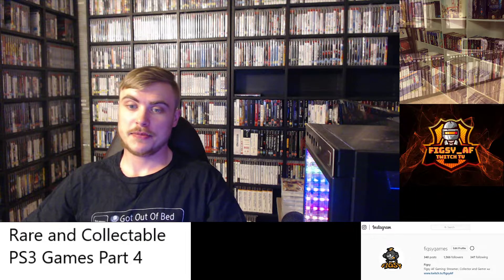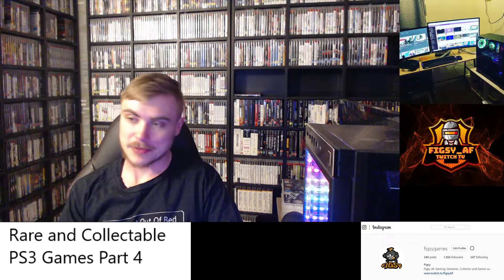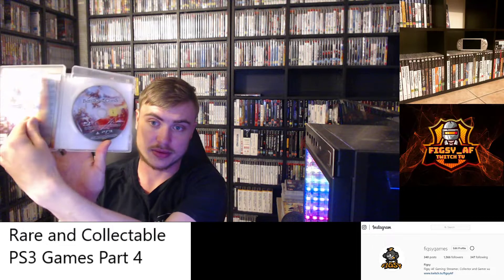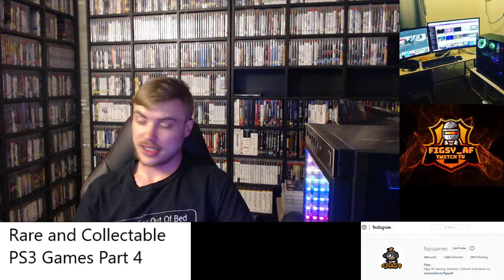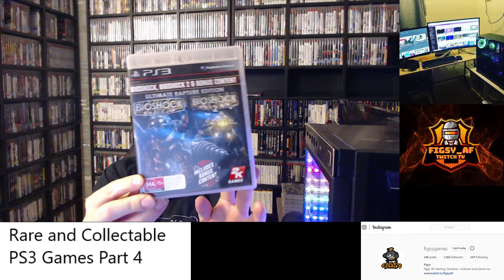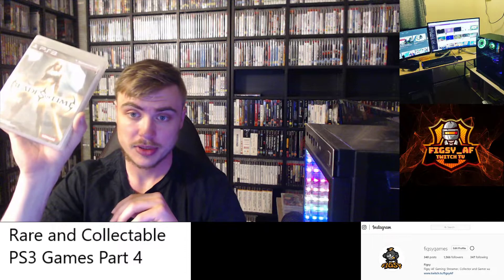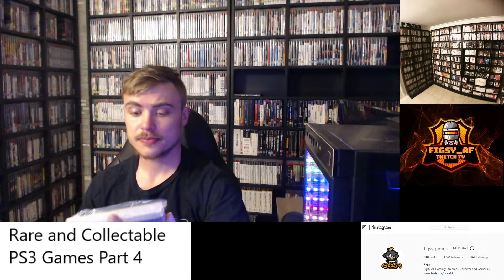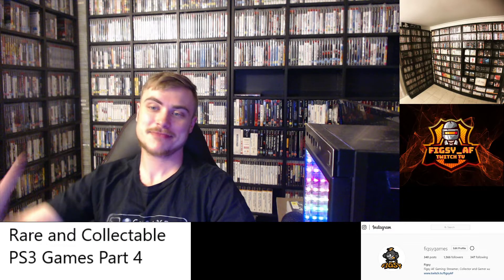Rare and Collectable PS3 Games Part 4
Join the PS3 Collectors group on FB

GAMES:

Baja Edge of Control
Baja International 1000
Barbie & her sisters puppy rescue
Batman Arkham Collection
Batman the telltale series
Battle vs Chess
Battle Fantasia
Battleship
Bejeweled 3
Ben 10 Omniverse
Ben 10 Omniverse 2
Ben 10 Cosmic Destruction
Ben 10 Galactic Racing
Bioshock Ultimate Rapture Edition
Birds of Steel
Bladestorm
Blades of Time
BlazBlue Chronophantasm Extend
BlazBlue Continuum  Shift Extend
BlazBlue Centralfiction
Bleach Soul Resurrection
Bleach Soul Resurrection bonus DVD